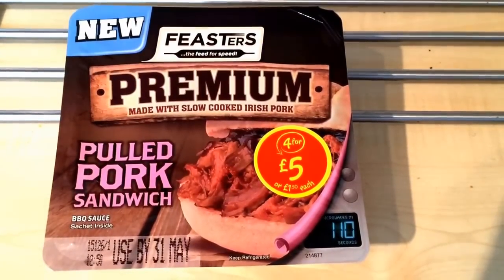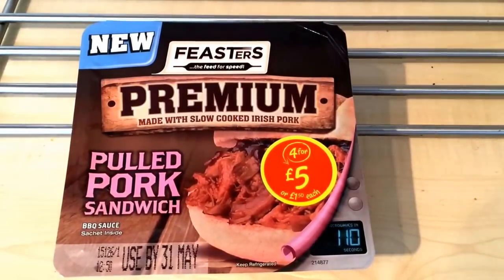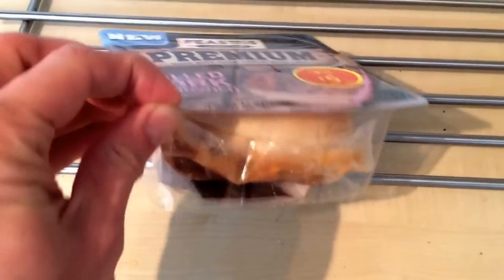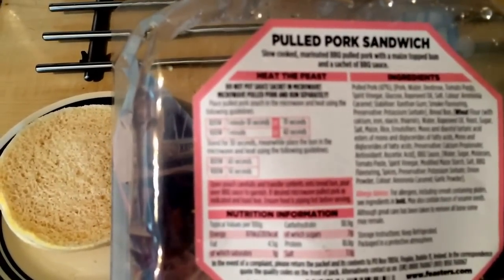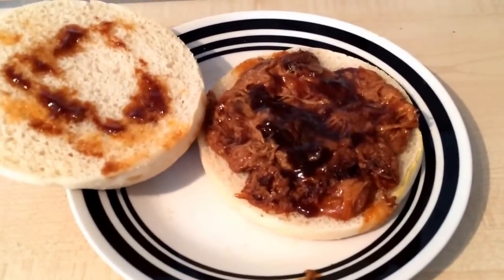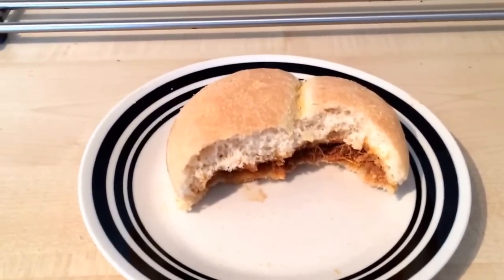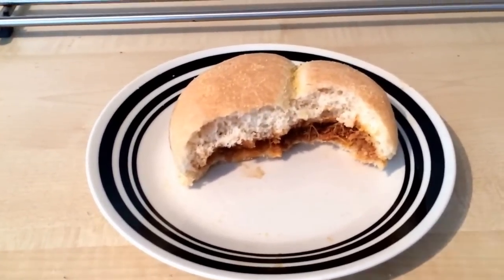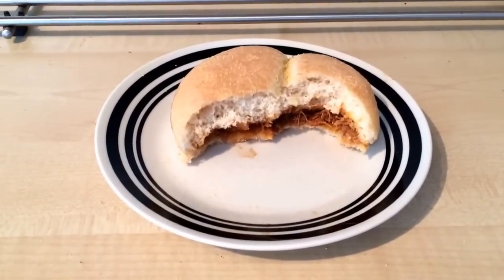Feasters pulled pork sandwich review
Yet another pulled pork item hits the UK supermarkets